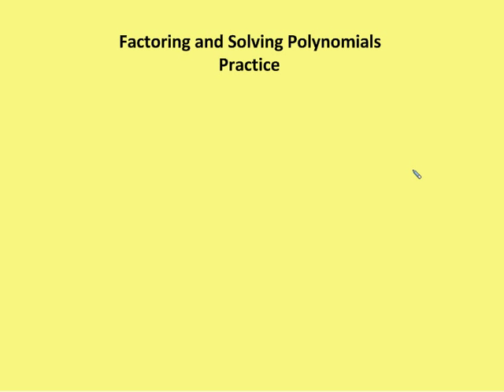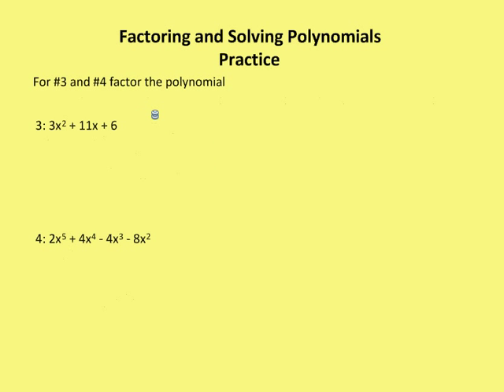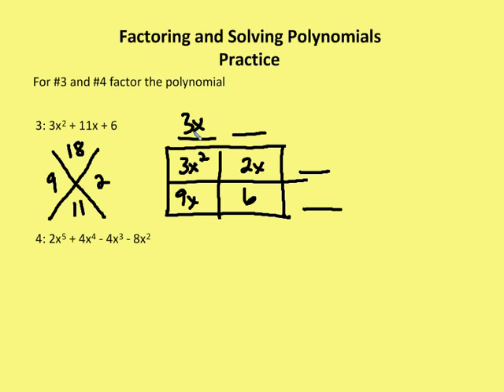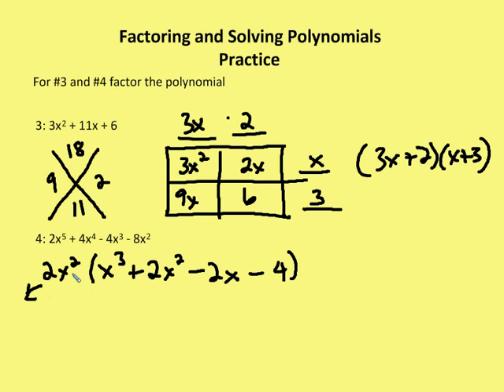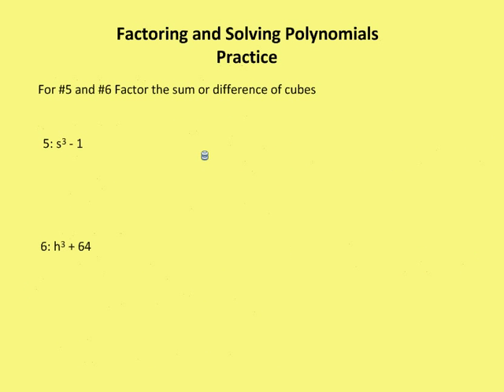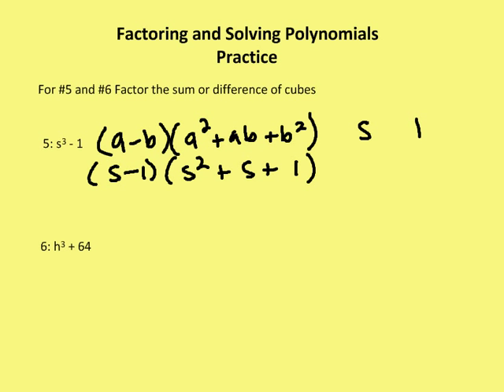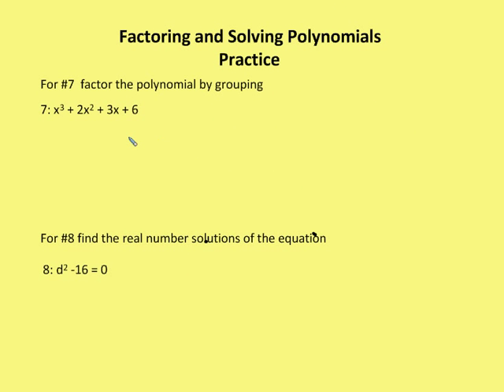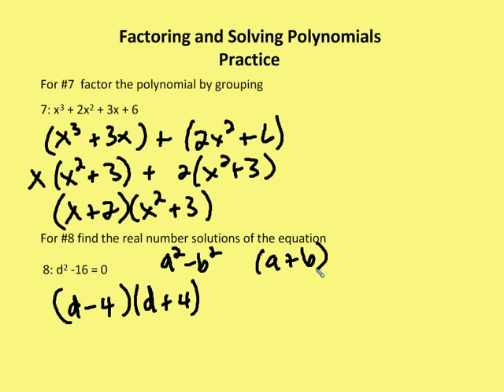5.4 Factoring and Solving Polynomials (Practice)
Practice problems on factoring and solving polynomial equations